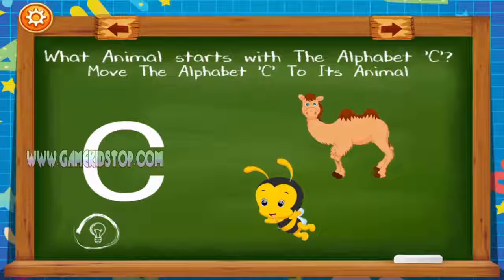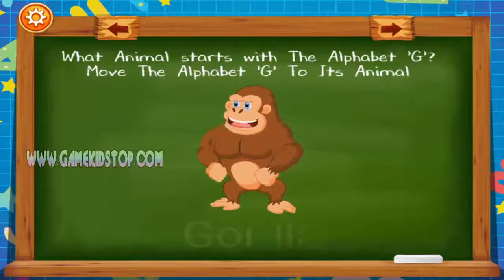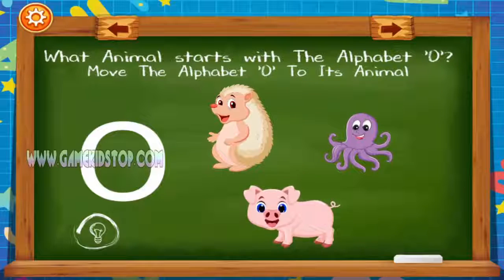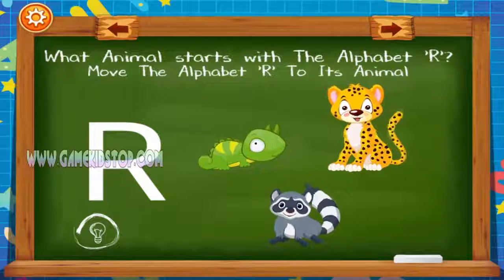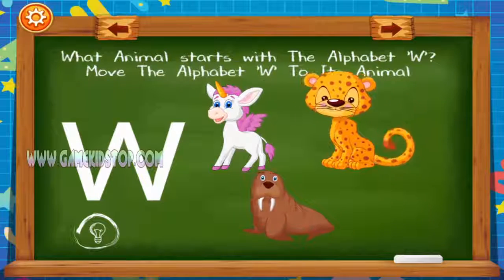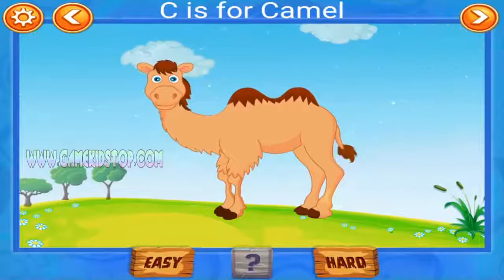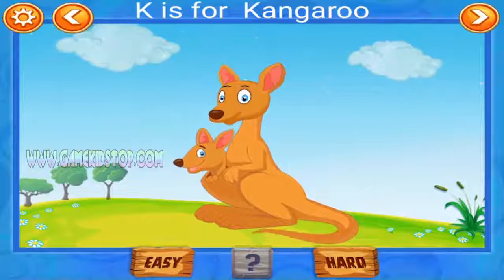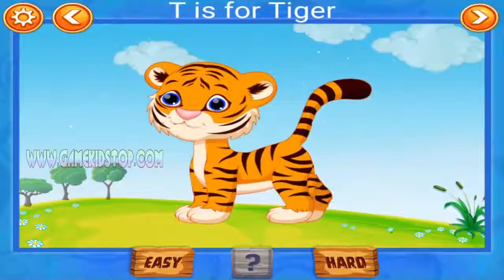Apprenez l'alphabet pour l'éducation préscolaire - Kids abc letter puzzle and song-Meilleur jeu d'ap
➤ Suggestions playlist sur le canal:
1. Apprenez à compter les numéros 1 à 10 - Apprenez-en plus au numéro 123 pour les enfants - Éducatif pour les enfants
2. Apprenez des mathématiques pour les enfants - Apprenez-en plus sur le numéro 123 pour les enfants - Éducatif pour les enfants
3. Apprenez le couting numéro 1 à 20 - Meilleure application pour les enfants 2016 - Apprenez l'anglais pour les enfants
4. Apprenez le couting numéro 0 à 9 - Meilleure application pour les enfants 2016 - Apprenez l'anglais pour les enfants
5. Apprenez à compter le numéro 1 à 10, 1 à 20 et le numéro de mathématiques - Apprenez-en plus au numéro 123 pour les enfants - Éducatif pour les enfants
10. Apprenez à écrire l'alphabet de a à z avec une application pour Android et ios 2016 - App education